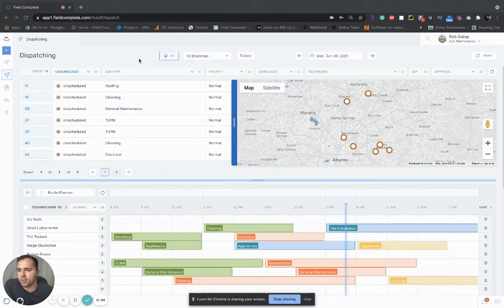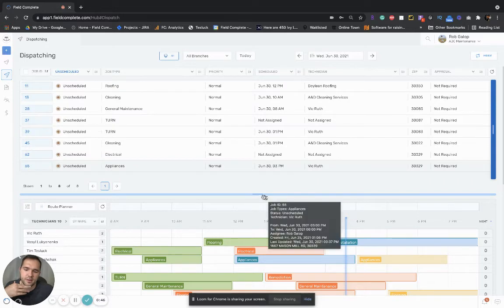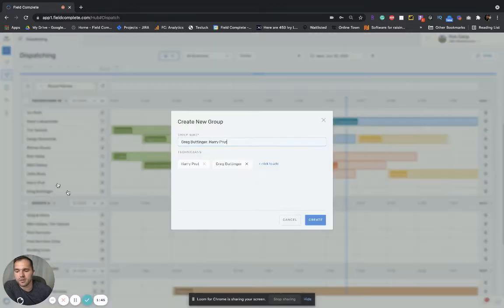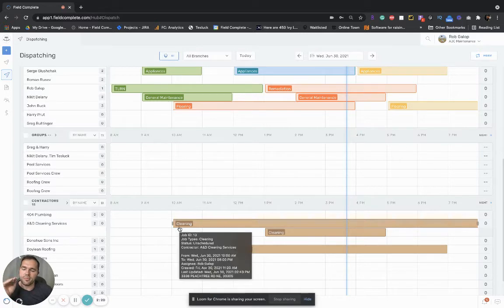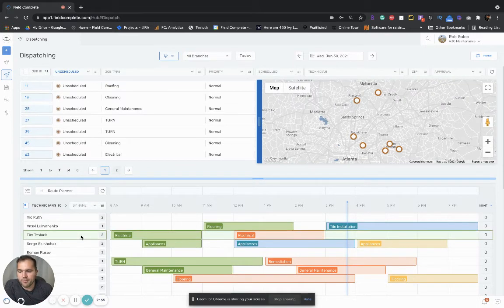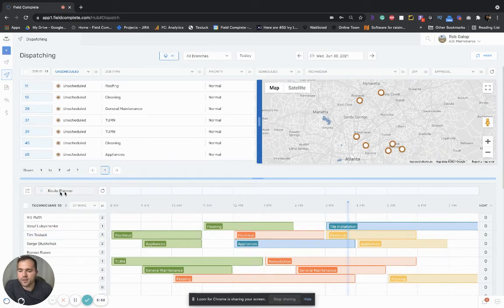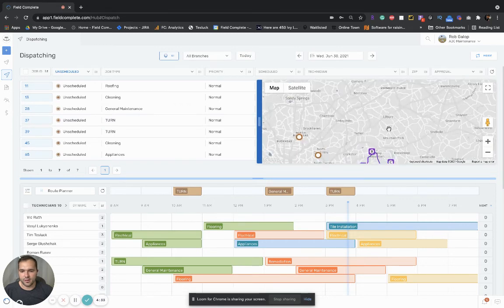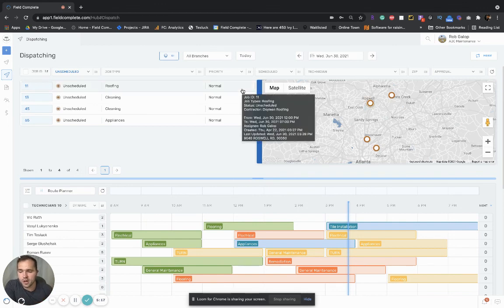FC Basics - Dispatching 👨🏻‍🔧 Learn How to Dispatch Your Technicians With Field Complete Software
Field Complete tutorial series.

🏡 Property Maintenance Software 🪛 Appliance Repair Software 🎨 Painting Software 💨  HVAC Software ⚡️ Electrical Software 👨🏻‍🔧 Plumbing Software ⛳️ Landscaping Software 🧹 Green Energy Software 🔋